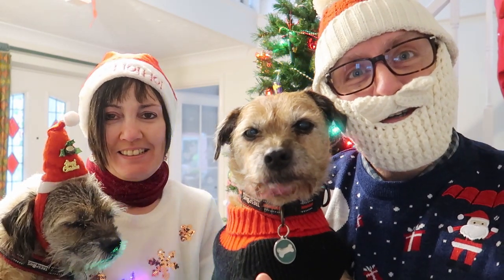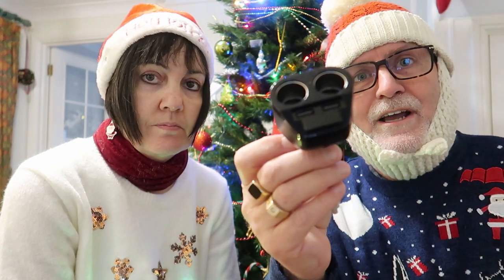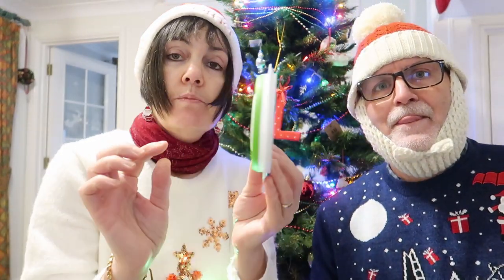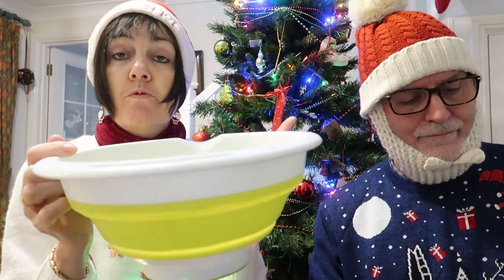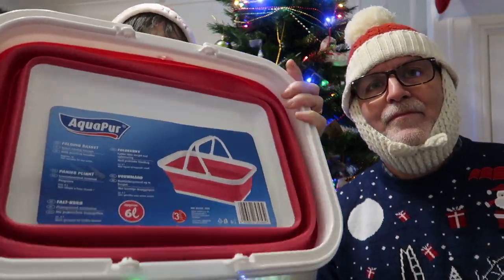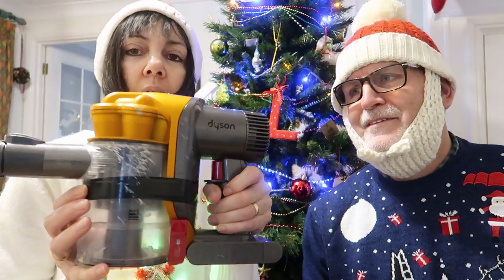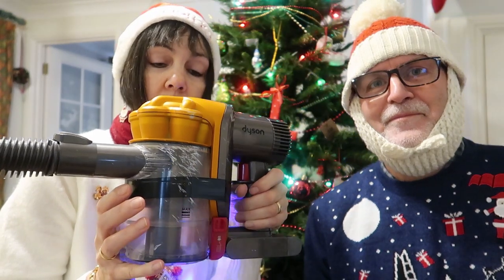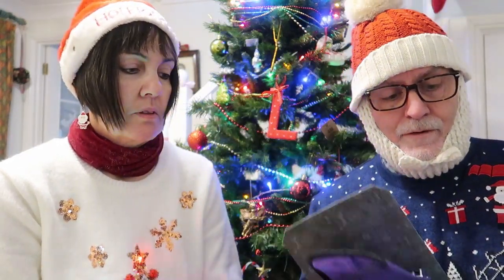TOP 5 CHRISTMAS GIFT IDEAS for a MOTORHOME or CARAVAN | Vanners Collaboration December 2020 | Ep318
We are part of a collaboration of a group of YouTubers in the UK that own caravans or motorhomes, to identify the top 5 Christmas gift ideas for someone with a motorhome or caravan. Please take time to look at the following YouTube Channels' videos in this collaboration: